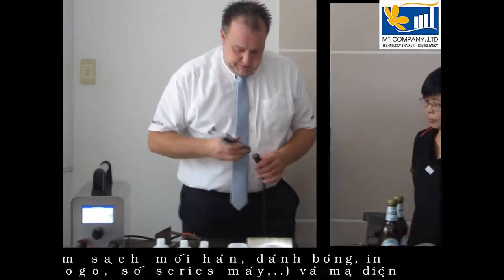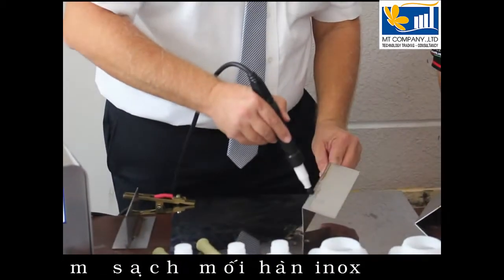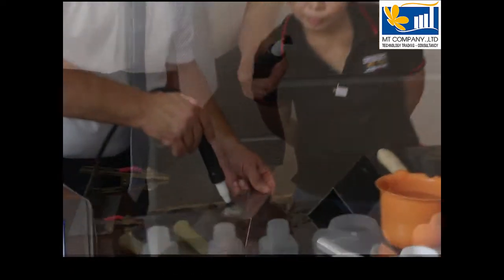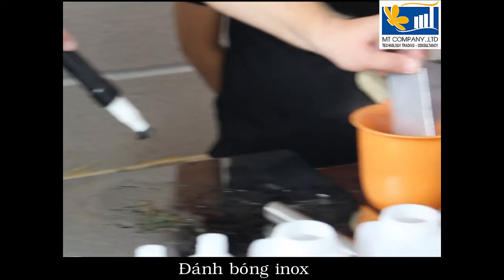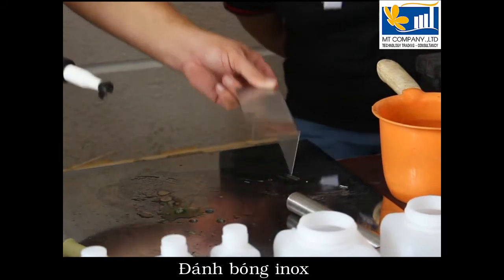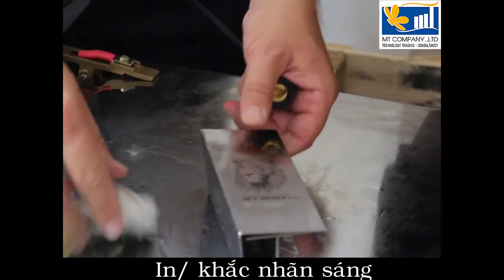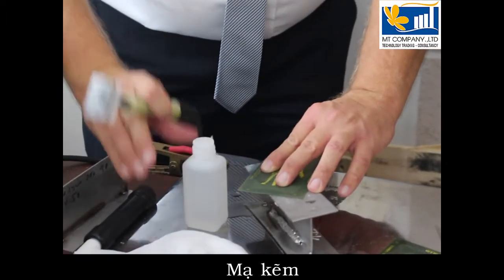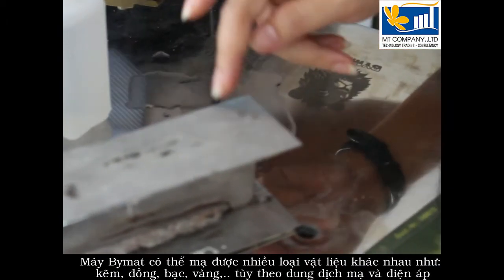Máy xử lý mối hàn inox Châu Âu (Đức) - Mai Thủy 0913 23 80 23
Máy xử lý mối hàn inox Châu Âu (Đức) gồm nhiều dòng máy đa năng 2, 3, 4, 5 trong 1 máy với công dụng làm sạch mối hàn, đánh bóng, in nhãn, khắc chữ (in logo, số series máy...) và mạ điện với nhiều vật liệu khác nhau: kẽm, đồng, bạc, vàng... Chi tiết máy tại
Ra mắt sản phẩm của Đức lần đầu tại Việt Nam, Bymat GmbH trợ giá lớn cho lô đặt hàng đầu tiên, đến 20% giá trị máy. Thủ tục rất đơn giản, chỉ cần 1 cú nhấp chuột, hoặc gọi ngay 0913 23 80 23